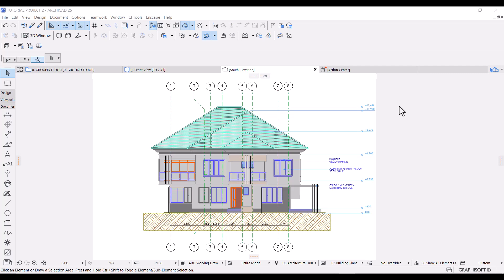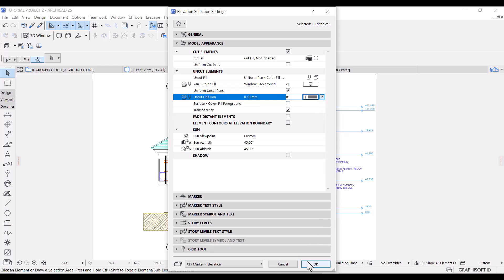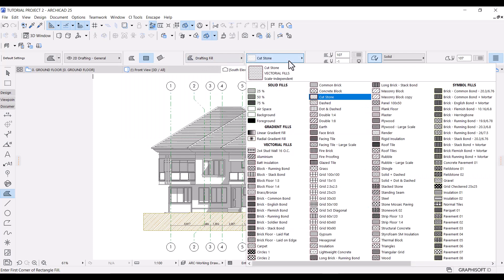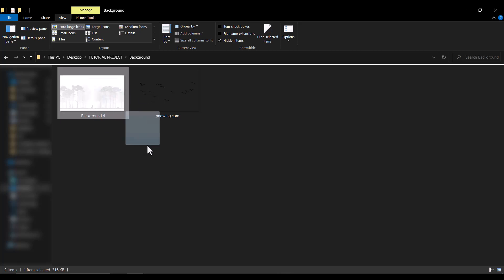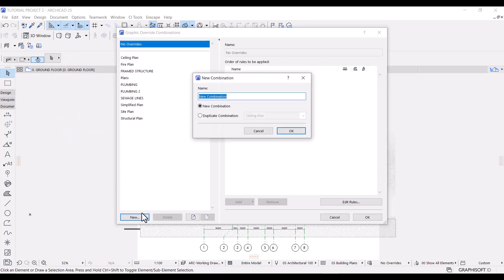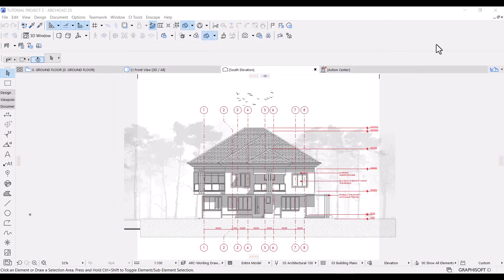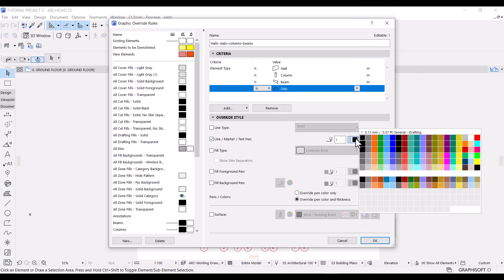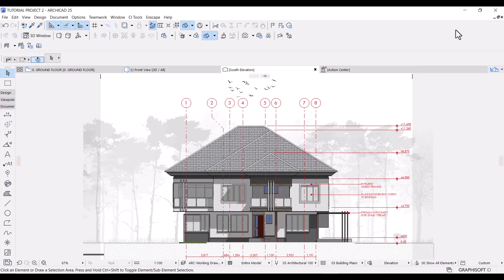ArchiCAD Elevation Tutorial: From Default to Dazzling!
Welcome to my video showcasing the magnificent transformation of ArchiCAD Elevation Views! In this exciting journey, I delve into the world of architectural design and demonstrate how to turn a mundane default look into a truly dazzling masterpiece. Prepare to be amazed as I unveil the striking results that will inspire and captivate any viewer.

Within this video, I explore the process step-by-step, revealing valuable insights and techniques to elevate your ArchiCAD Elevation Views to new heights. From simple adjustments to advanced customization, I leave no stone unturned to ensure you gain a comprehensive understanding of the makeover process.